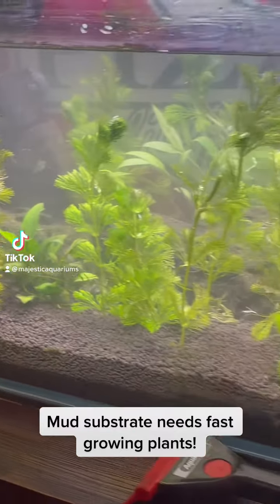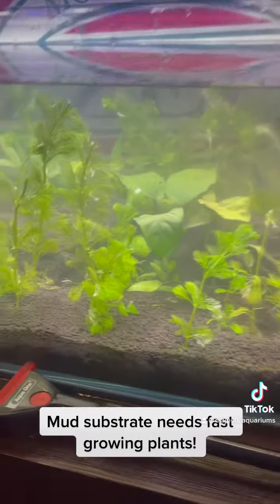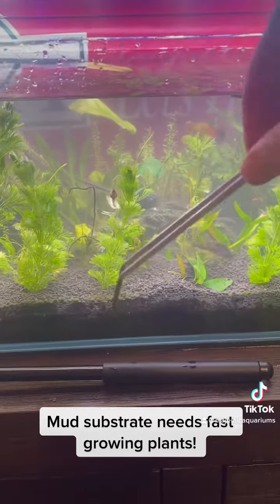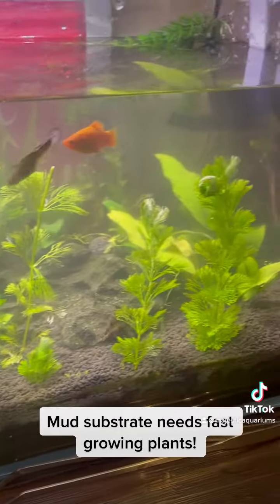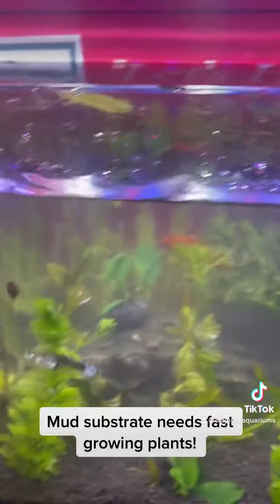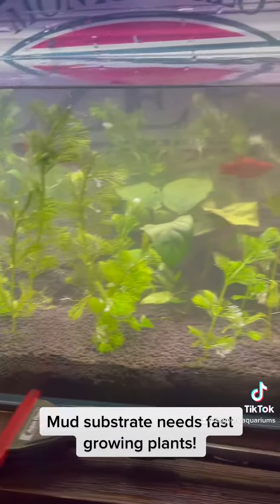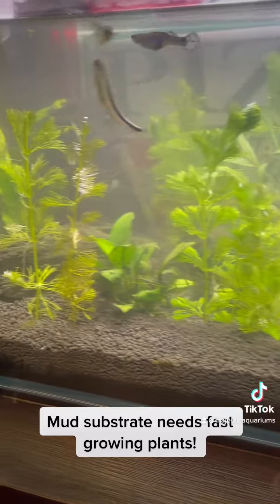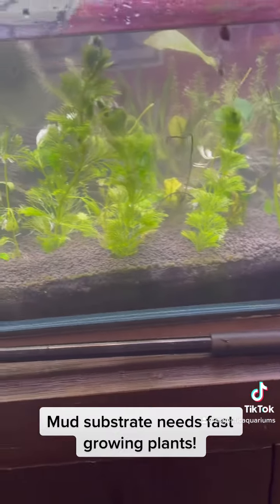Mud substrate needs fast growing plants 🌱